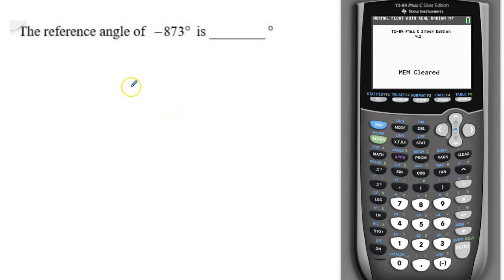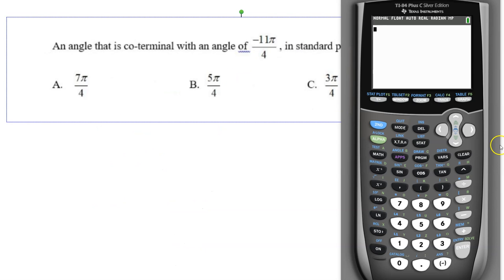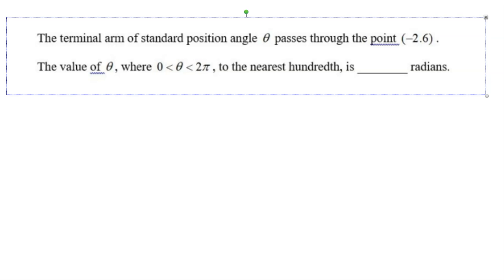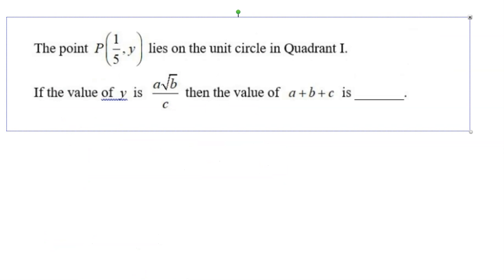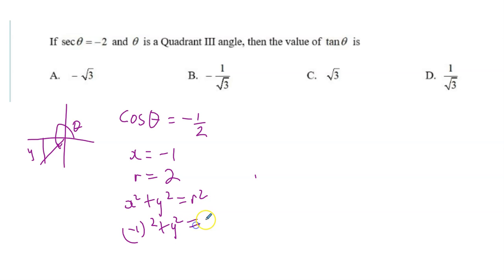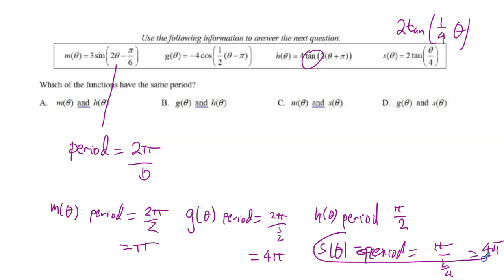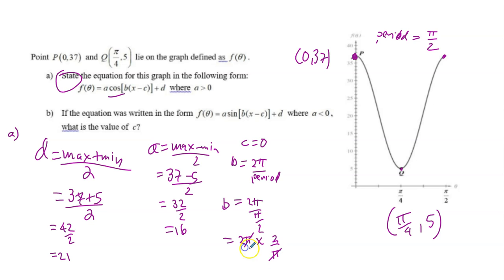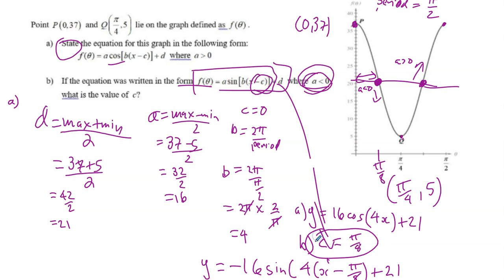Practice Quiz Trig I Solutions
HWW Math 30-1 Spring 2020 Practice Quiz - Trig I Solutions